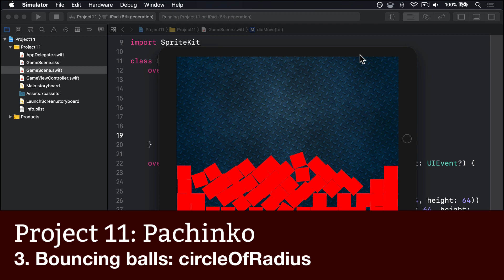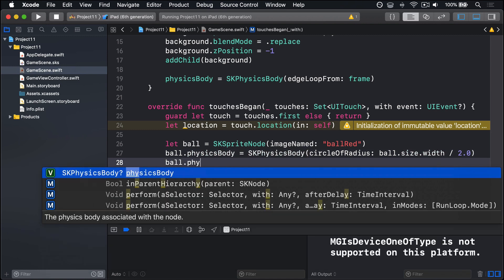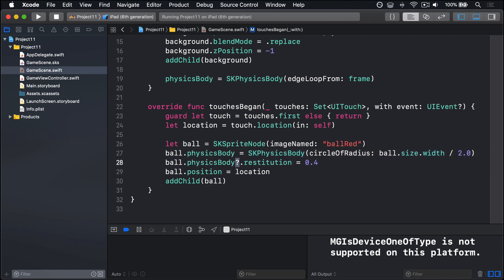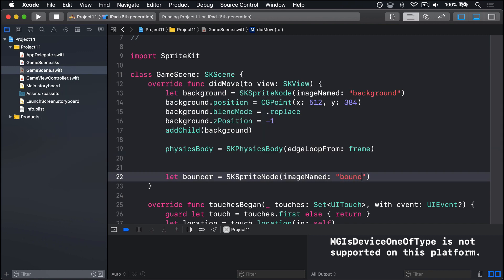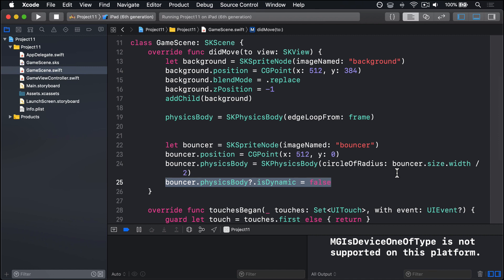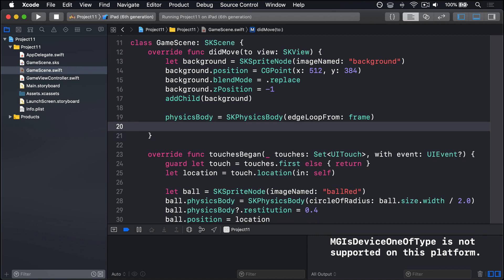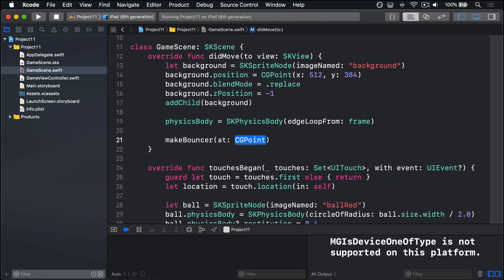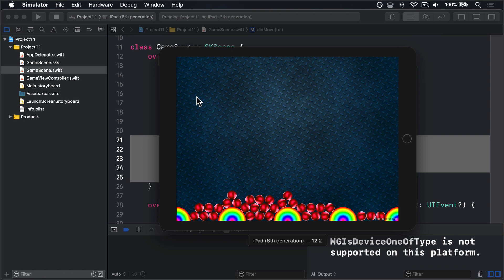Bouncing balls: circleOfRadius – Pachinko, part 3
In this video you’ll learn how to create physics that simulate bouncy balls, then use isDynamic to stop other objects moving.